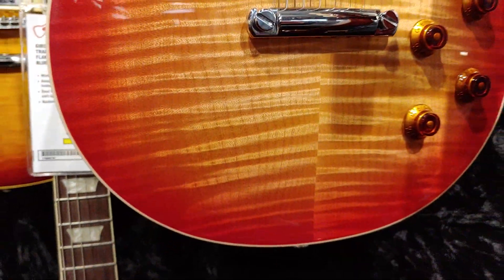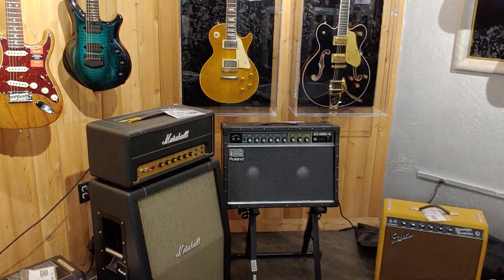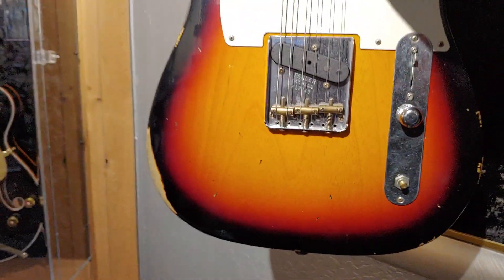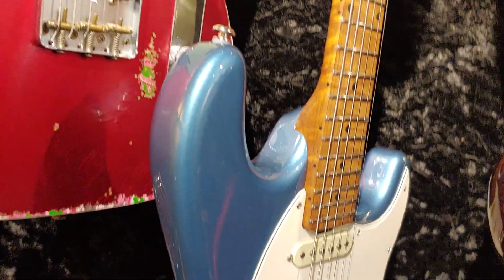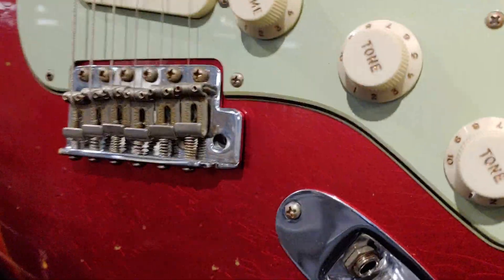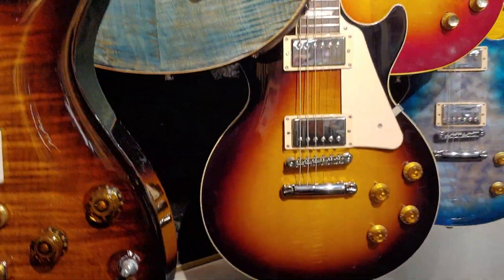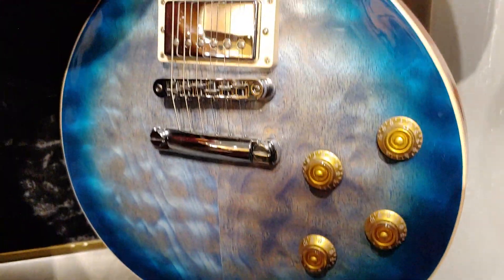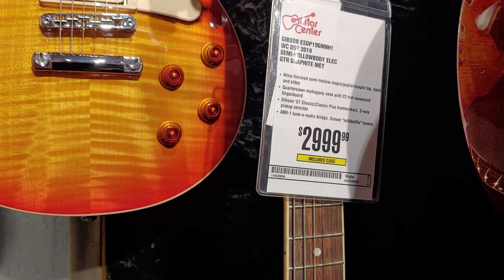Last Time in a Music Store on 1st Day of Lockdown (part 1)- Guitar Center - Concord, California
Music Therapy Laz here. thanks for watching this video...but before I continue with the description, let me say THANKS for watching, don't forget to SUBSCRIBE (it's free), and if you like this video...hit that LIKE 👍 button, as well as the NOTIFICATION BELL 🛎, so you'll know when the next one goes up on YouTube...and of course, leave a COMMENT (bottom of the video page)...I'd love to know what you liked or didn't like...and ask a question if you're interested in something... anything within reason, if course!

I was in the area so I figured I'd drop by the local Guitar Center in Concord California before everything is shut down for the next week or two or three or four... It's rather uncertain at this time but the COVID 19 virus is serious business and obviously a wise idea to stay at home and not be too close to others until this blows over!

Thanks again for watching until the next time Music Therapy Laz out! 😎🎸🐦🤘